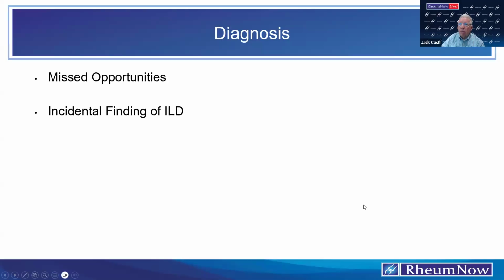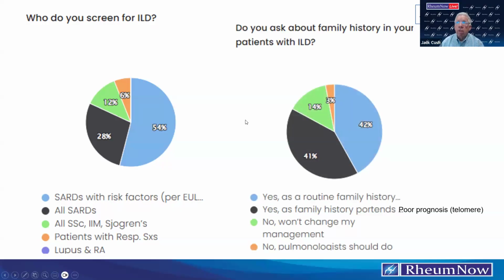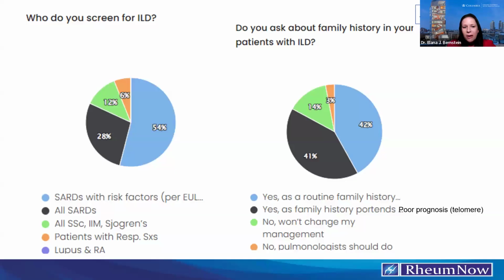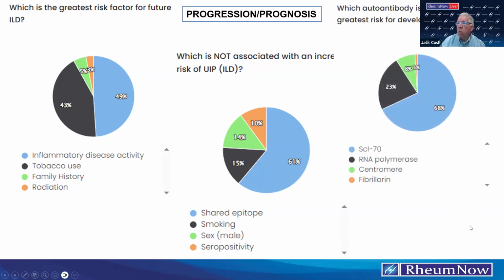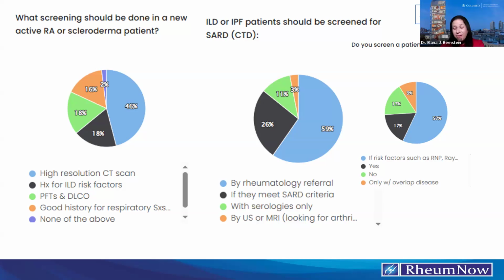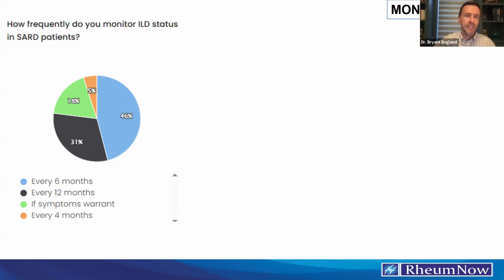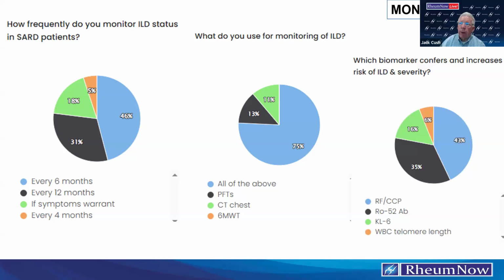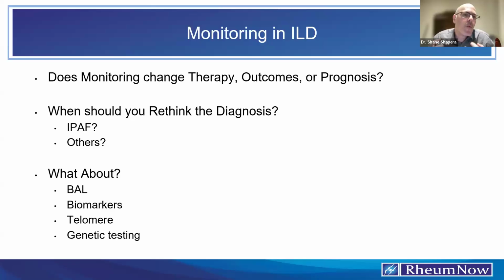ILD Diagnosis, Screening and Monitoring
Panelists:
Shane Shapera, MD
Elana Bernstein, MD
Bryant England, MD
Moderator: Jack Cush, MD